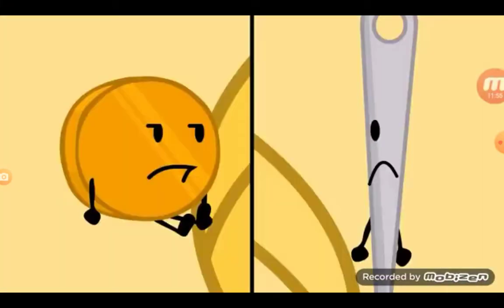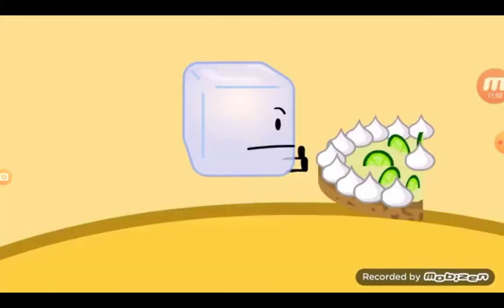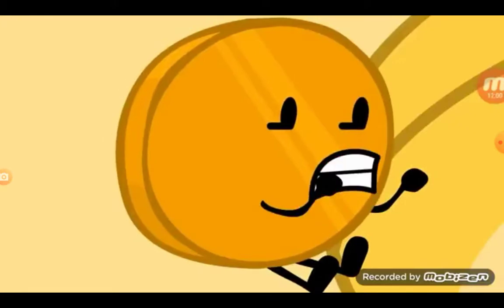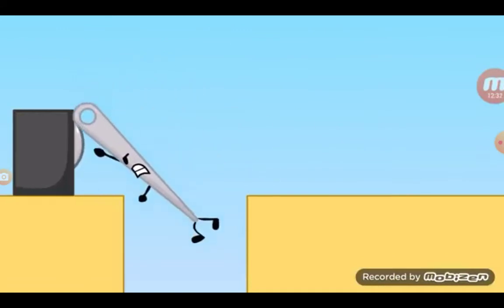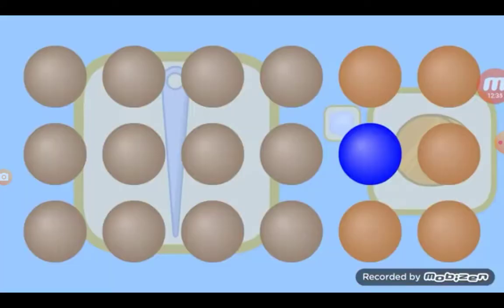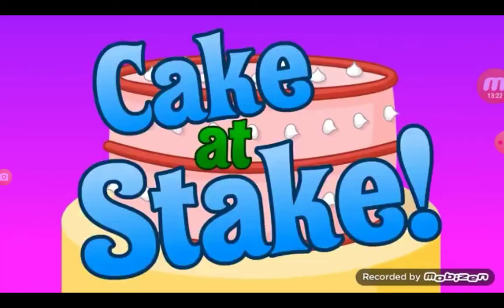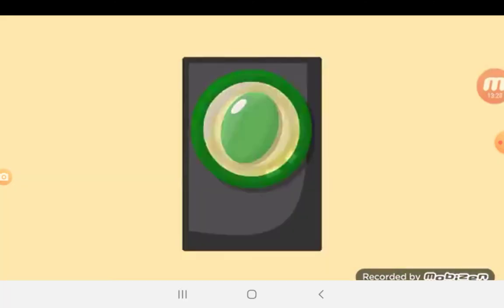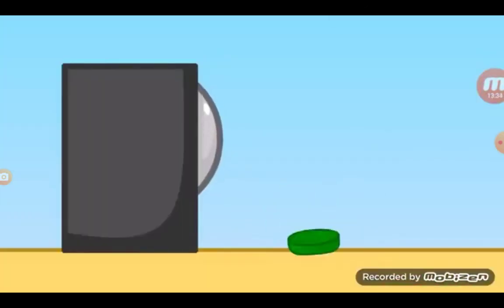June 26, 2020(3)